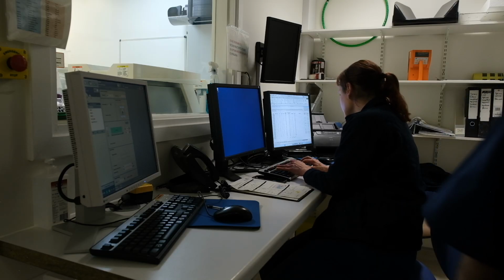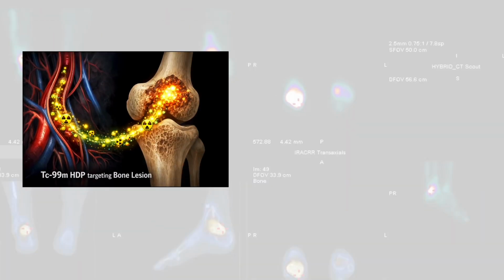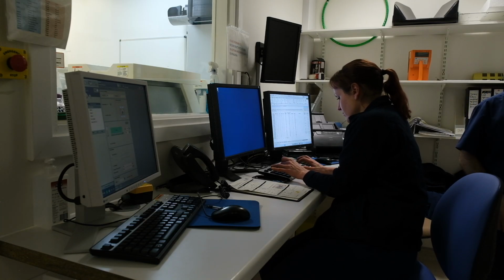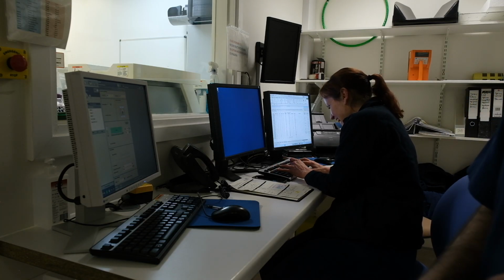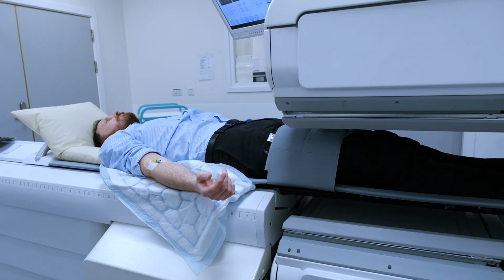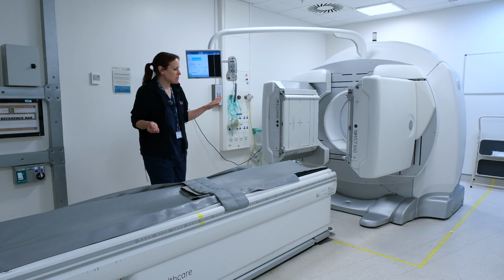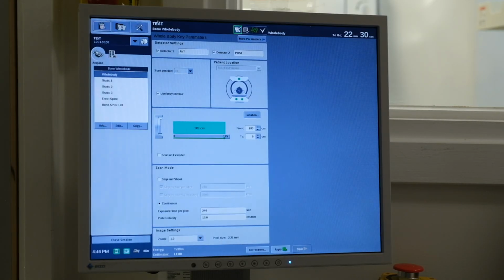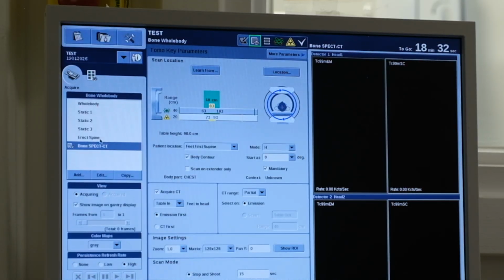Bone Scan , A Technical Perspective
This introduction is designed for new technologists, radiographers, and staff in Nuclear Medicine and Molecular Imaging to understand the fundamentals of a Bone Scan